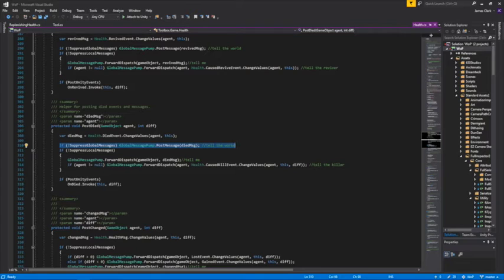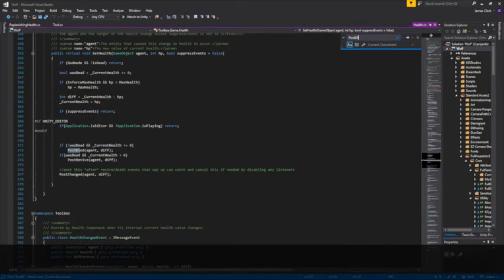D-60 Ep4: Wake of Poseidon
I continue to descend into the madness that is rapid game development. This week's episode focuses on a few techniques to keep things rapid - and maddening.

Music "Insomnia Pt. 2" by Meydan